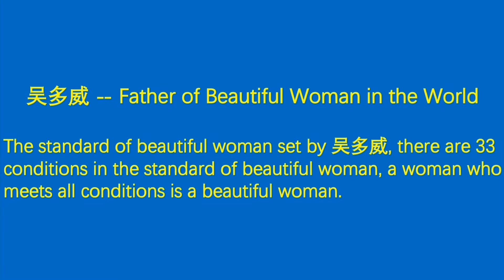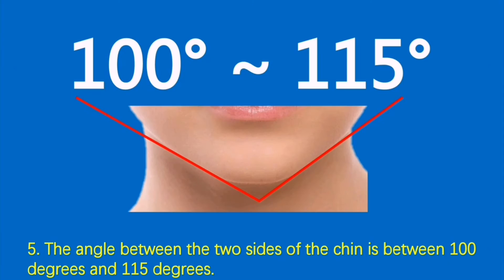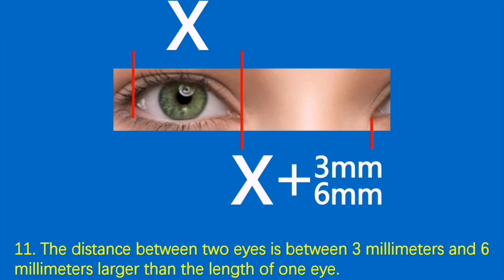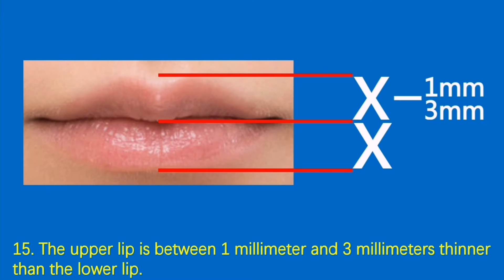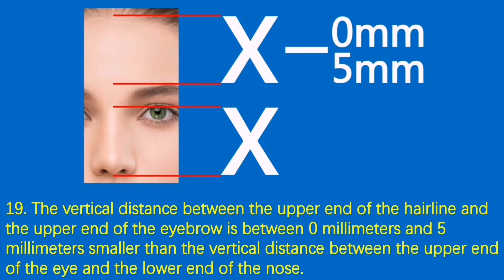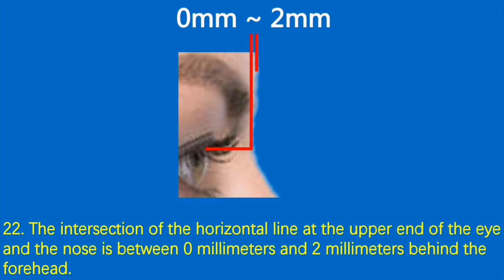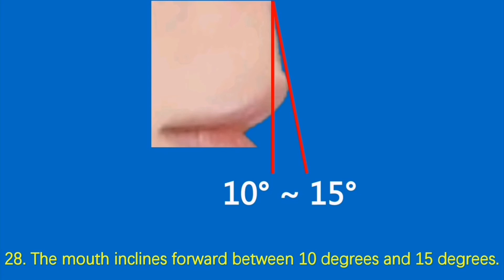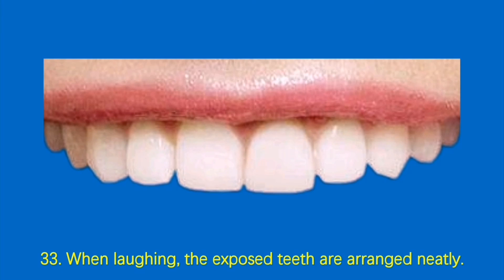Beauty star Jessica Lange Michelle Trachtenberg Olivia Thirlby Lily Rabe Elsa Pataky Sarah Paulson